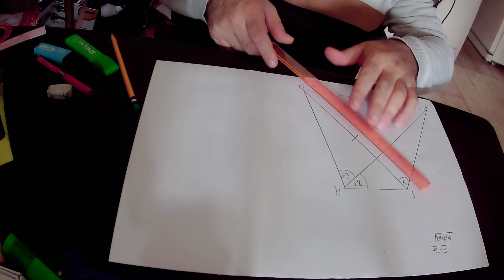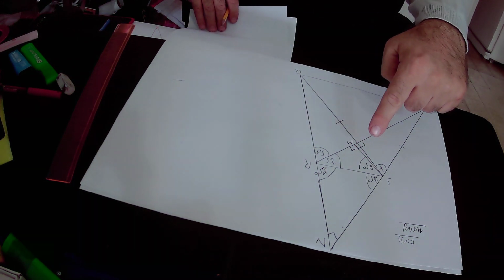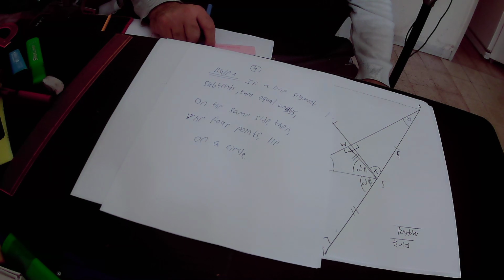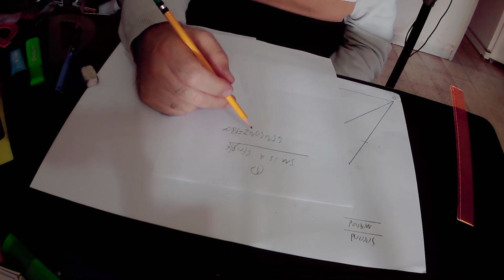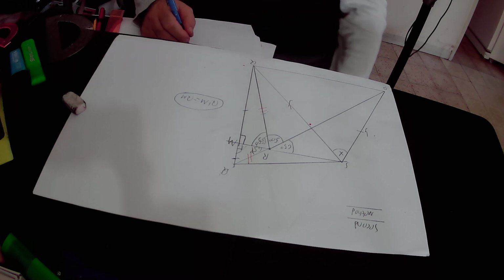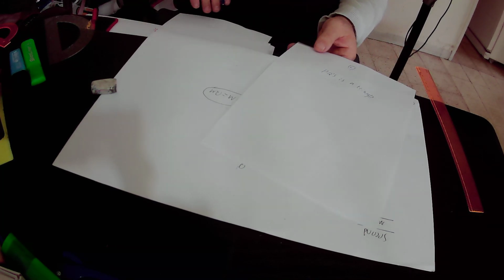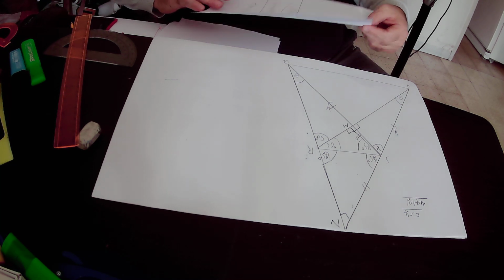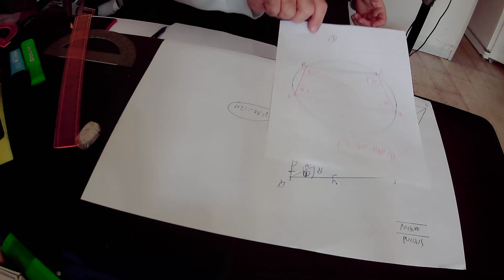FIND X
2 METHODS TO FIND ANGLE X.